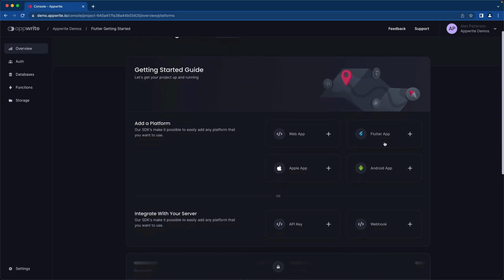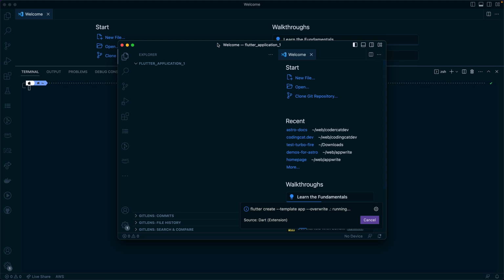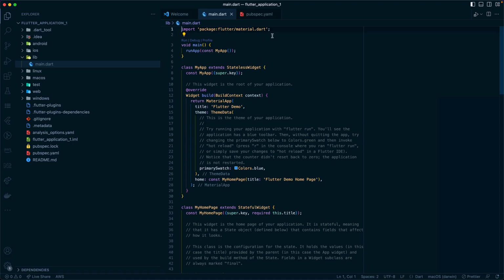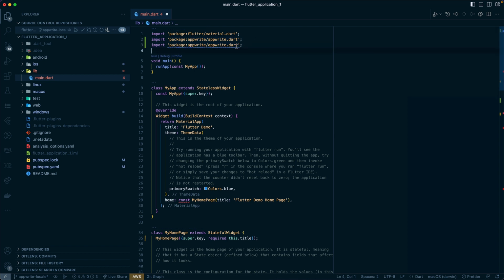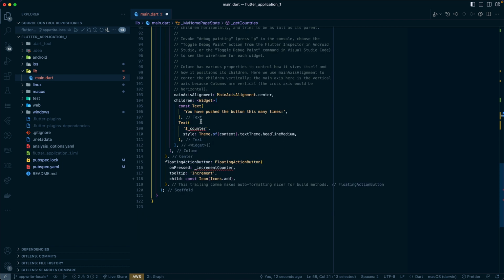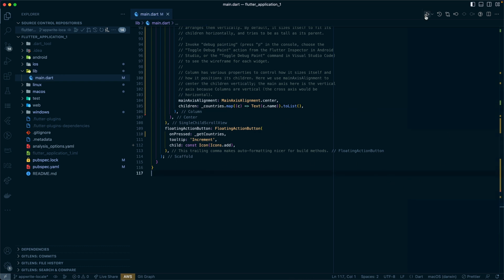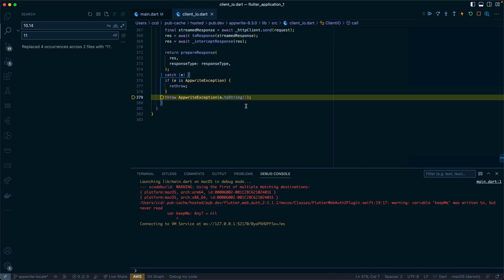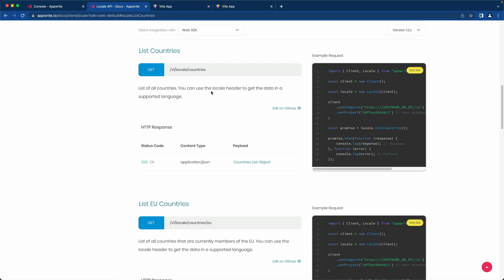Appwrite Getting Started with Flutter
If you're looking to develop a Flutter application and want to simplify the backend process, Appwrite is a great option. Appwrite is an open-source backend server that provides a set of APIs for developers to easily integrate various backend services into their web and mobile applications.

This tutorial will guide you through the process of getting started with Appwrite and creating your first Flutter application.

In this video, we'll cover:

Installing Appwrite as a dependency
Creating a new Flutter Application
Connecting your Flutter application to Appwrite
Using Appwrite APIs to interact with backend services

Whether you're a seasoned developer or just getting started with Flutter development, this tutorial is perfect for anyone looking to simplify the backend process and speed up their development workflow.

Appwrite is a self-hosted backend-as-a-service platform that provides developers with all the core APIs required to build any application.

00:00 - Intro
00:06 - Installing Appwrite
00:11 - Create Flutter App
00:25 - Add Appwrite to Flutter dependencies
01:25 - Initialize Appwrite SDK
01:54 - Adding Locale API for Countries
03:21 - Appwrite Getting Started for Flutter Docs
03:44 - Debug Application
04:27 - View Countries API Result
04:38 - Thank You